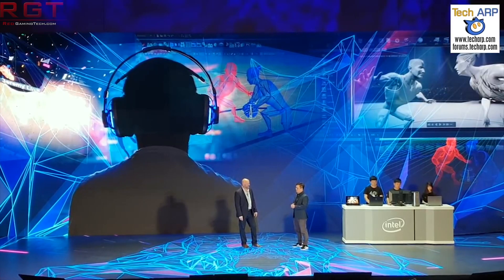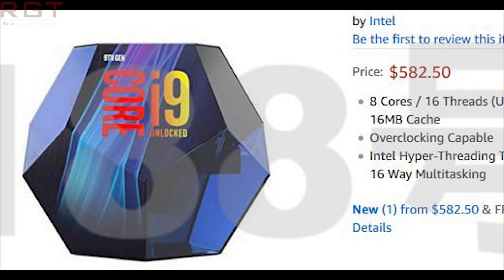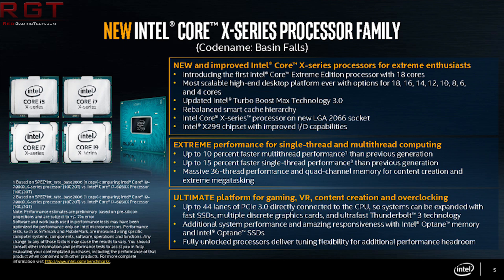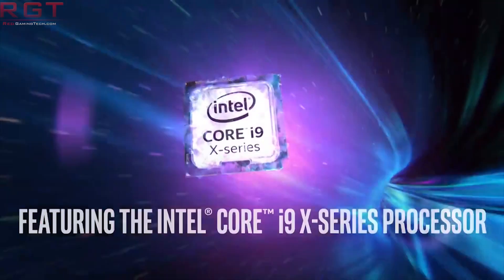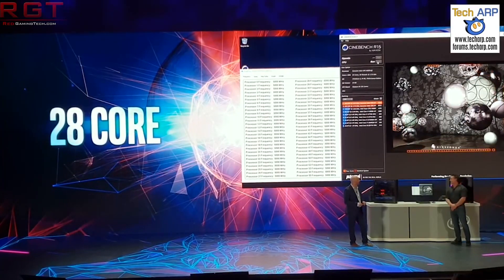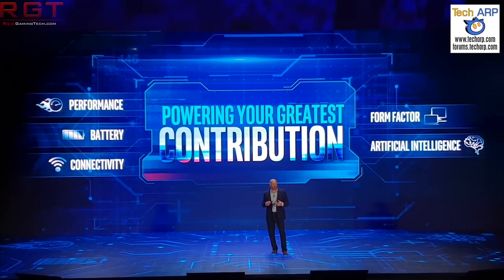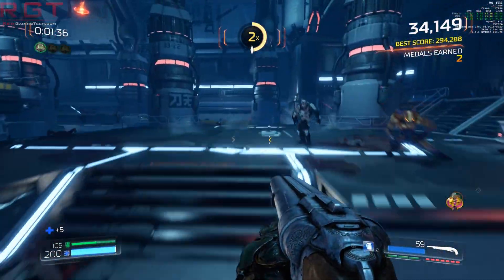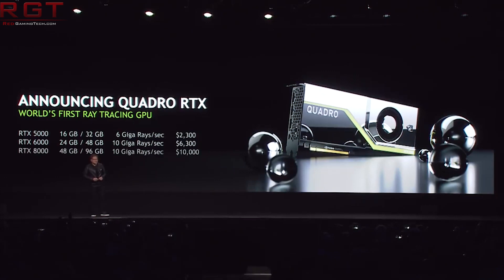Intel 9900K Packaging Leaks | Rumours of Intel Z399 & X599 Surface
Today brings with it a leak for the Intel 9th generation i9 9900K, but with a twist... the packaging. And well, to say the least, Intel have certainly tried to make the box interesting for the 9th gen CPU.

We also have rumours from the HEDT market, with reports of a Z399 and X599 chipset surfacing. This will be for the Skylake X refresh, which will be Intel's answer to Threadripper 2 until Cascade Lake X.

We also have a little for Intel's GPU, Arctic Sound, as they have added Vulkan support in a recent patch... an interesting choice of API, to be sure.

Finally, Shawn Layden has addressed what took Sony so long with PS4 crossplay with other consoles... but it rings a little hollow.